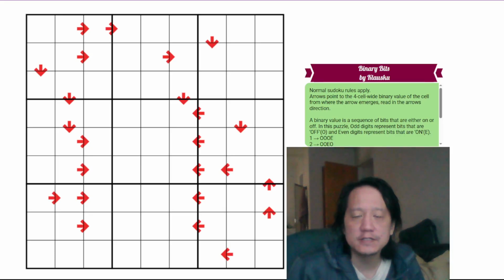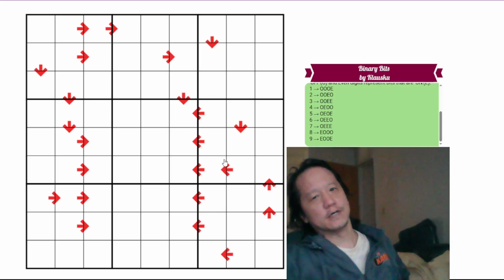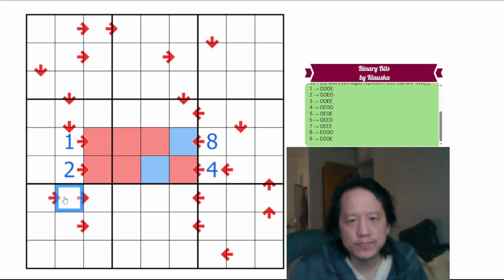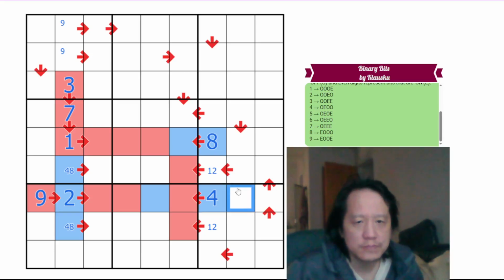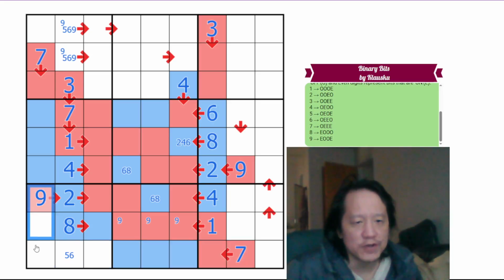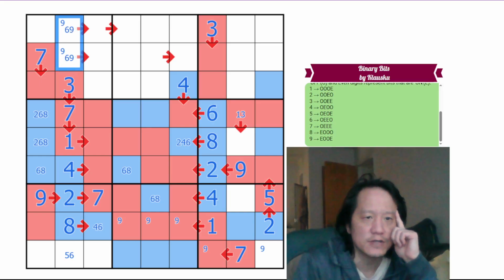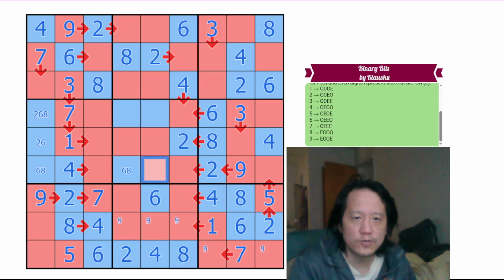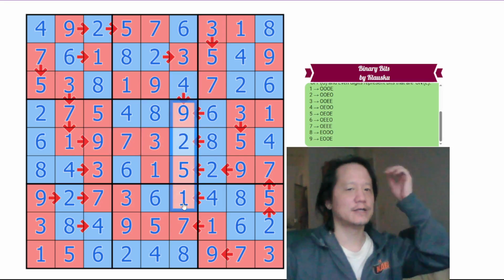Frank Puzzles About Binary Bits | Easy Variant Sudoku